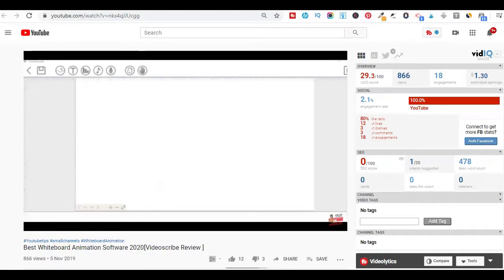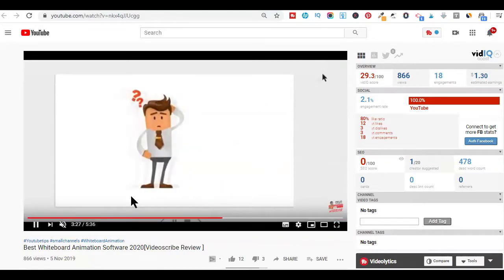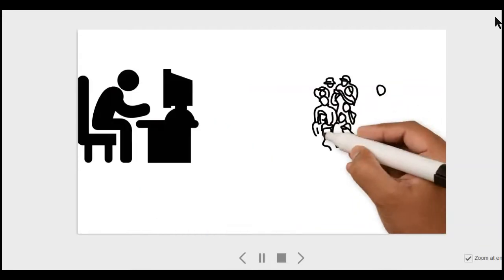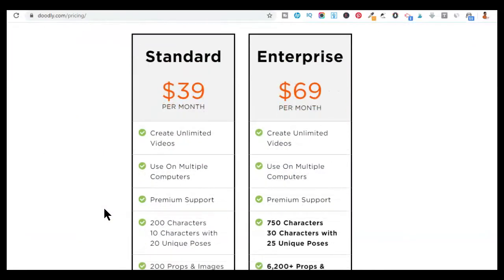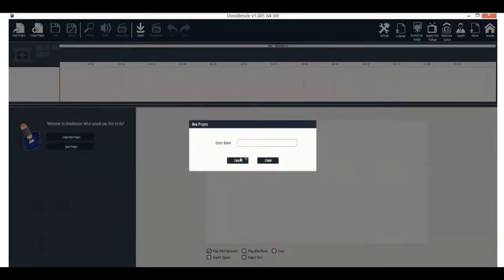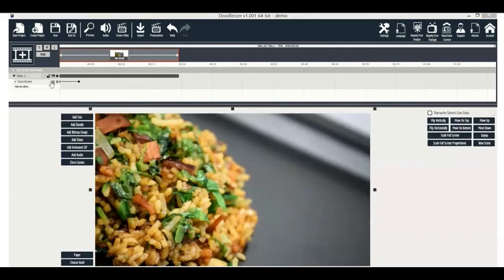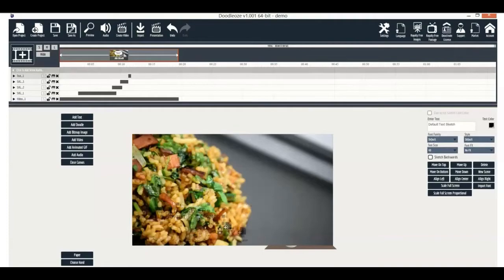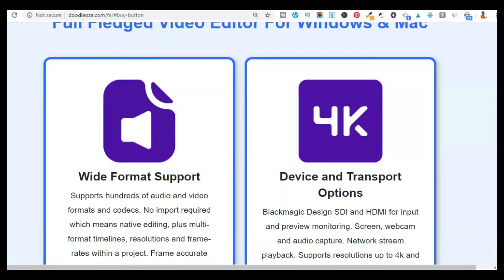Best Whiteboard Animation Software 2020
Many video marketers and product owners love using whiteboard animations simply because, the videos are so effective at communicating important information

In today's video I will be introducing you to a new whiteboard animation software that you can start using to create attention grabbing videos
Links mentioned in the video might earn me commissions if you decide to get the paid version.